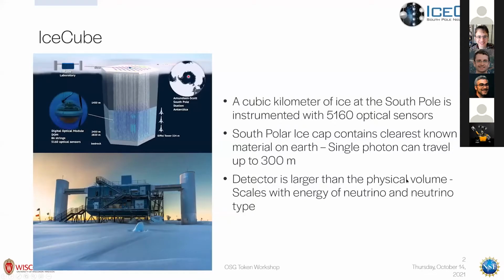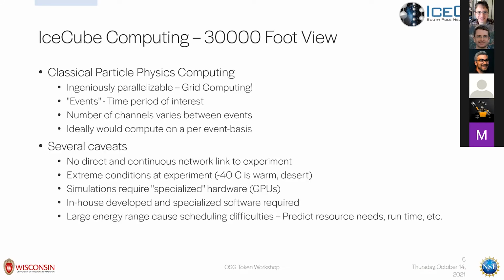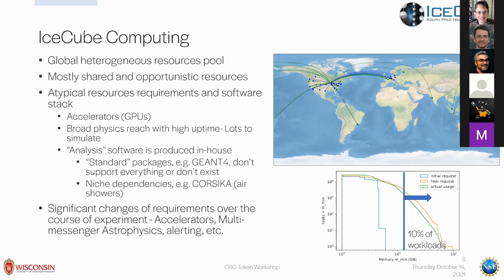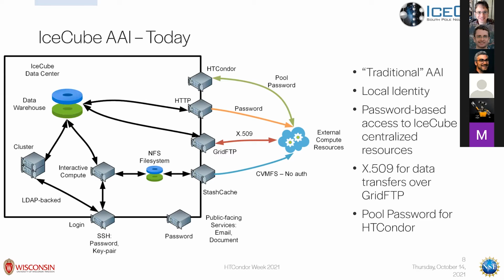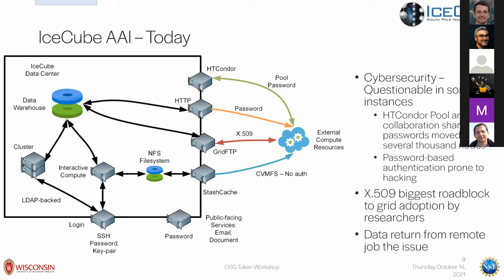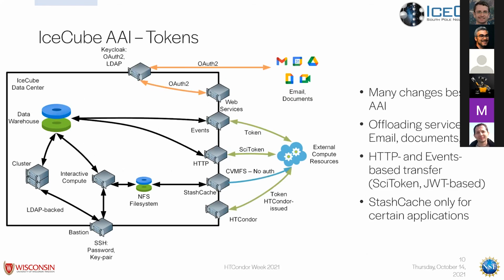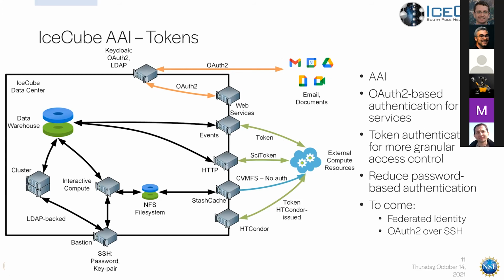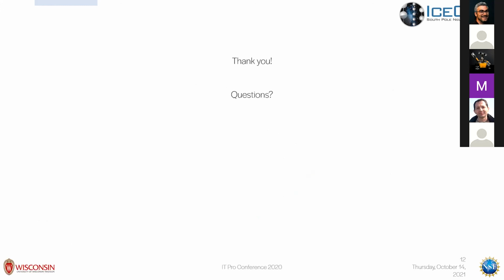Token Transition Report: IceCube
Learn about the token transition plans for IceCube, a collaboration of scientists using a unique detector deep within the South Pole ice to search for neutrinos.

Benedikt Riedel delivered this presentation on the first day of the Token Transition Workshop as part of the session, 'Collaboration Transition Plans'.